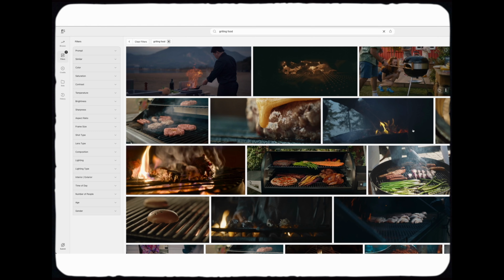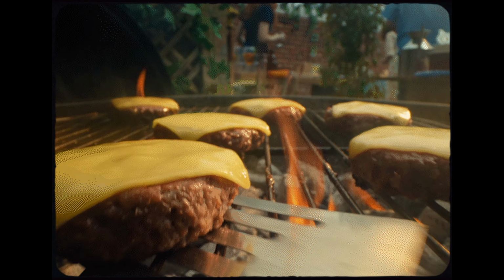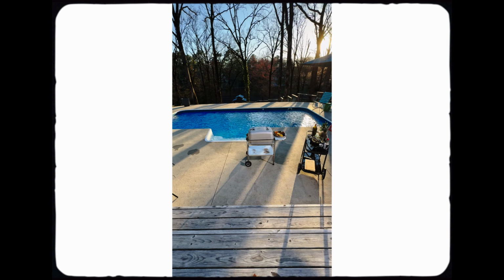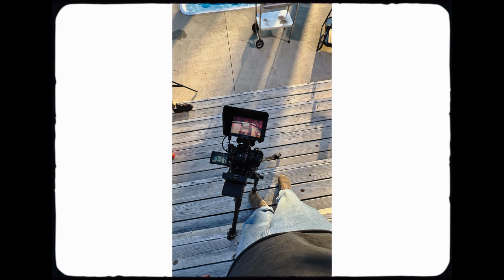Simple Cinematic Outdoor Lighting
I filmed this spec ad in February of this year and while the situation I found myself in wasn’t ideal, I was happy with the overall product so I wanted to share that process with you 🤙🏼